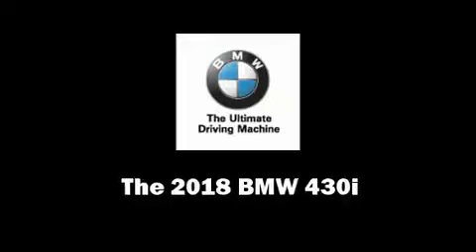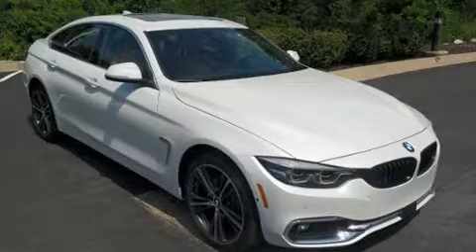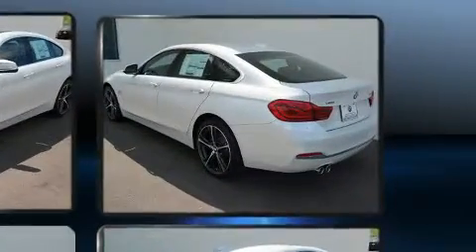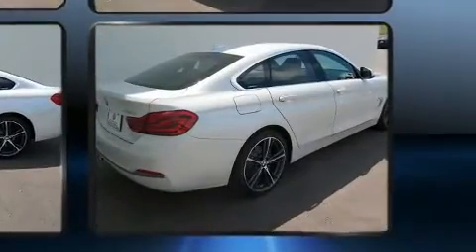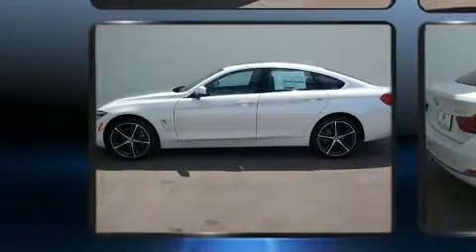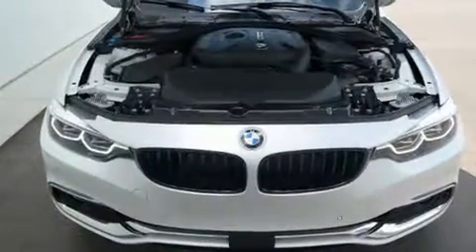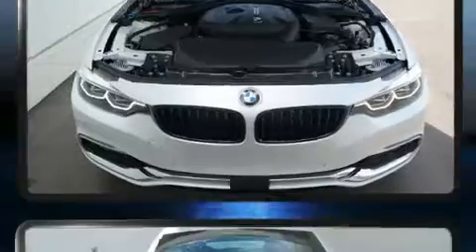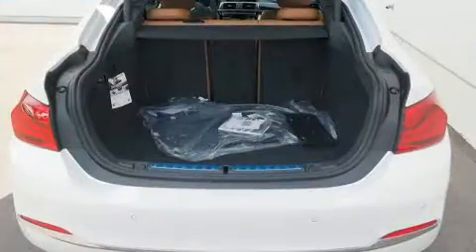2018 BMW 4 Series 430i xDrive in Kansas City, MO 64114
1200 W. 104th St

Sensibility and practicality define the 2018 BMW 430i This 4 door, 5 passenger coupe stands out among competitors in its class! BMW made sure to keep road-handling and sportiness at the top of it's priority list. Smooth gearshifts are achieved thanks to the 2 liter 4 cylinder engine, and all wheel drive keeps this model firmly attached to the road surface. Well tuned suspension and stability control deliver a spirited, yet composed, ride and drive Turbocharger technology provides forced air induction, enhancing performance while preserving fuel economy. All of the following features are included: a tachometer, an automatic dimming rear-view mirror, automatic dimming door mirrors, front and rear air conditioning, a power rear cargo door, rain sensing wipers, and power windows. Rear passengers enjoy the seat heating functionality, keeping them warm during the winter months. For drivers who enjoy the natural environment, a power moon roof allows an infusion of fresh air. Enjoy your favorite music via the stereo system, which includes a CD player with MP3 capability, steering wheel mounted audio controls, A 20 gigabyte hard drive, and 16 speakers, providing excellent sound throughout the cabin. Safety equipment has been integrated throughout, including: head curtain airbags, front side impact airbags, traction control, brake assist, anti-whiplash front head restraints, a security system, an emergency communication system, and 4 wheel disc brakes with ABS. Adaptive cruise control maintains a pre set distance behind the car ahead of you, simplifying highway driving and enhancing safety. We pride ourselves in consistently exceeding our customer's expectations. Please don't hesitate to give us a call.